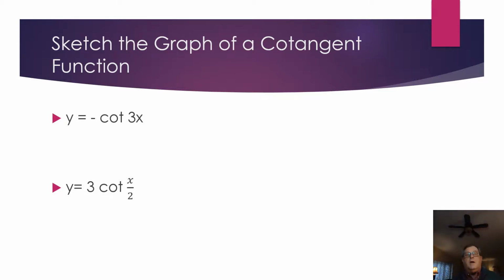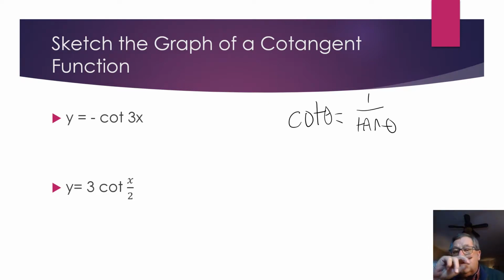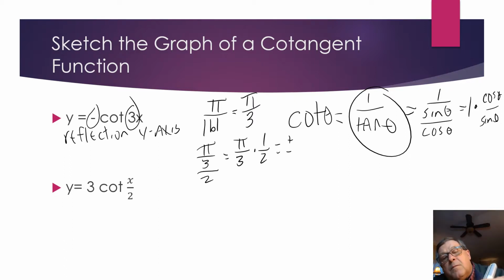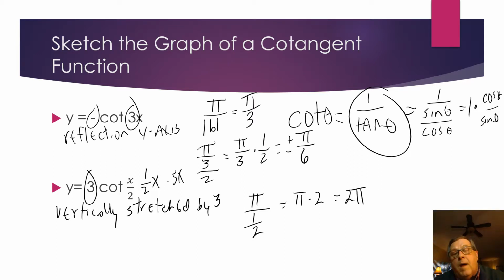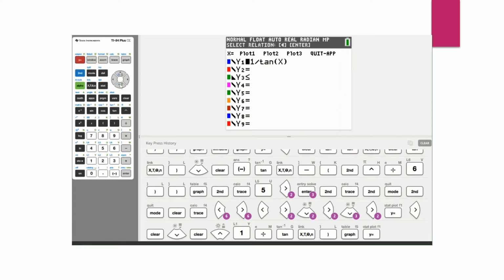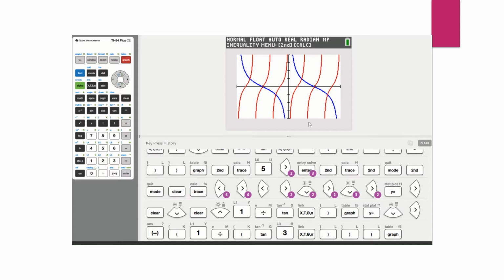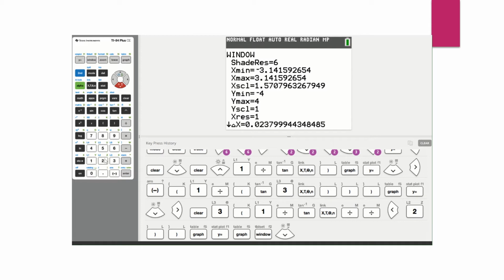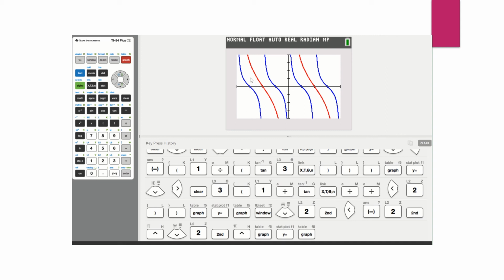Sketch the Graph of a Cotangent Function